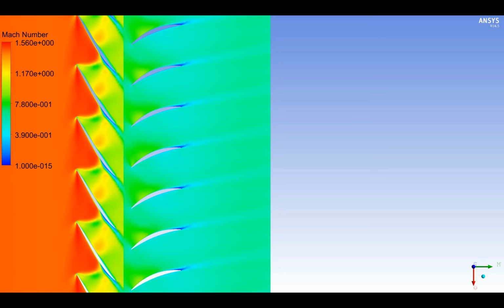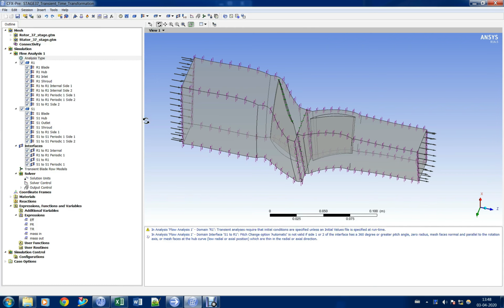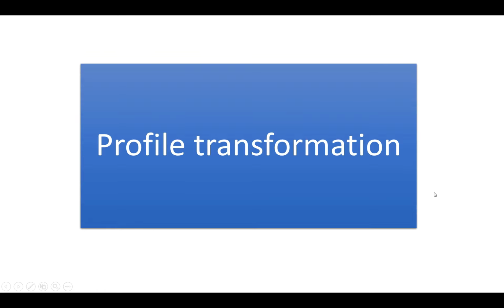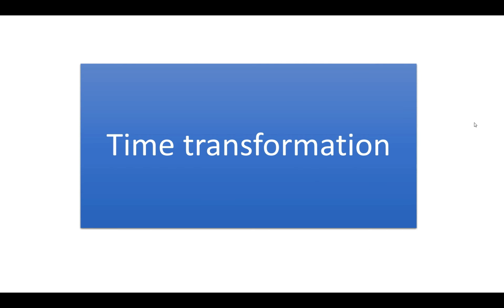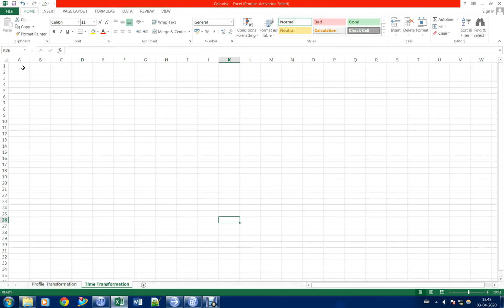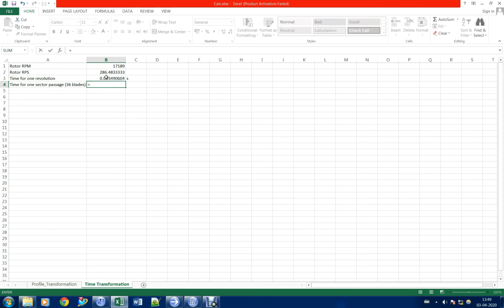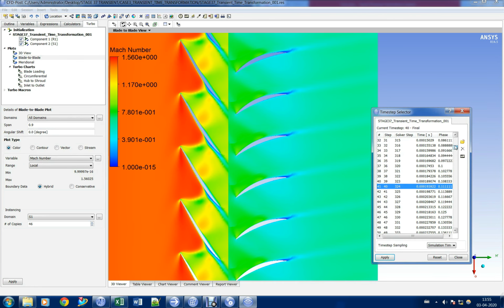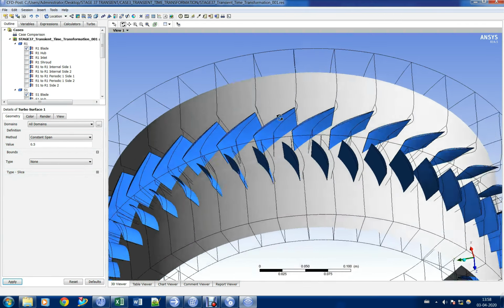Transient CFD Analysis - NASA Stage 37 | Time Transformation | Ansys CFX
In this tutorial video, transient CFD analysis of NASA Stage 37 using Ansys CFX is demonstrated. Transient blade row model using Time transformation method is demonstrated in this tutorial.